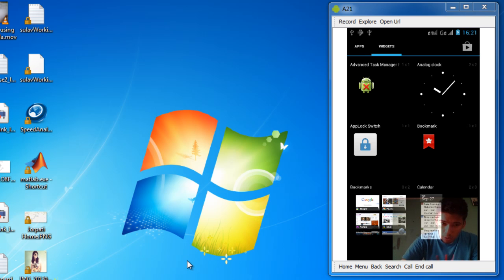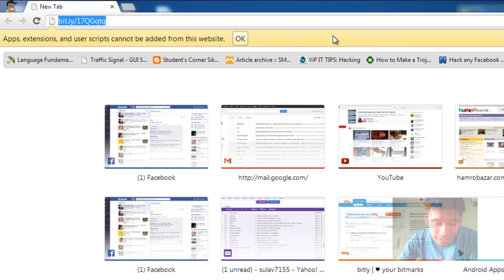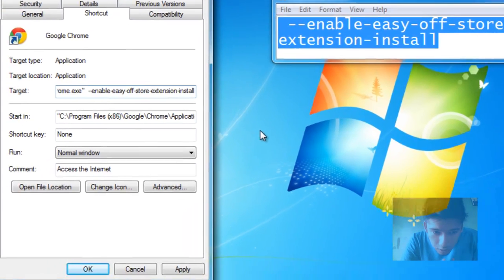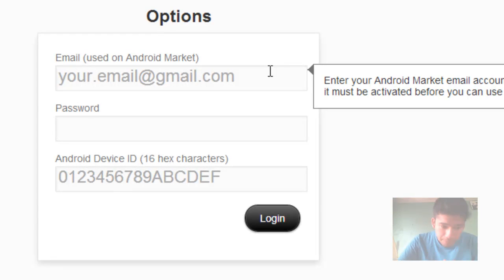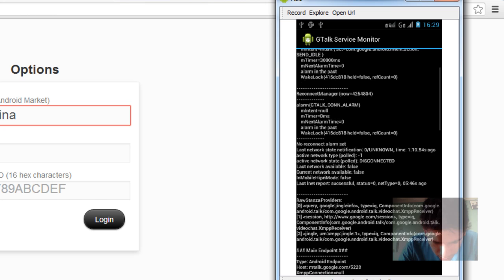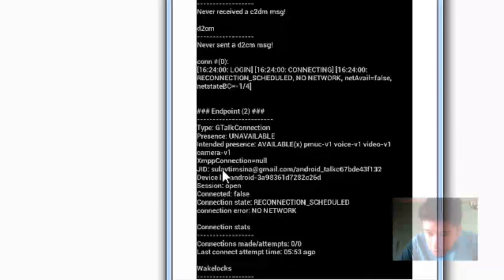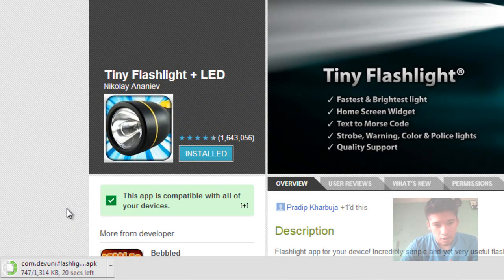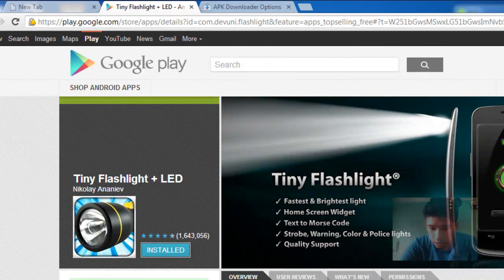Download app from Google Play on Computer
This is a tutorial about how to download apps from Google Play store directly on your computer, if your android phone has no wifi connection.

Secret code to Open Google Play Service Screen(to find JID and Device ID):
*#*#8255#*#* (i.e *#*TALK#*#*)

Code to enable installing extensions from third party websites on Google Chrome Browser:
 --enable-easy-off-store-extension-install